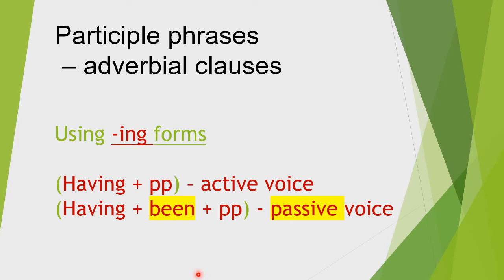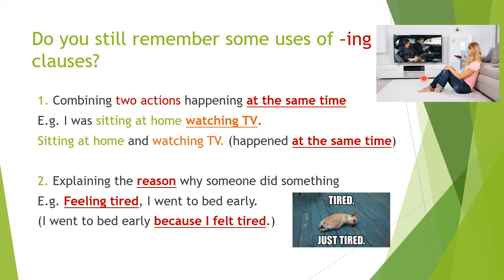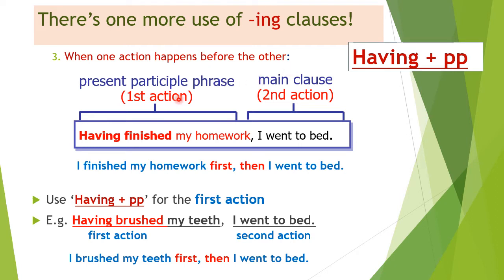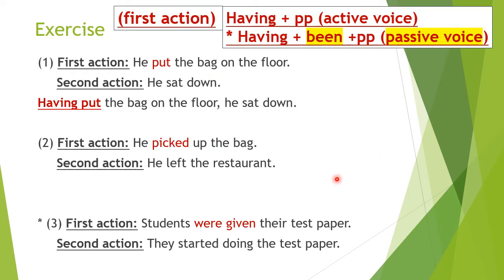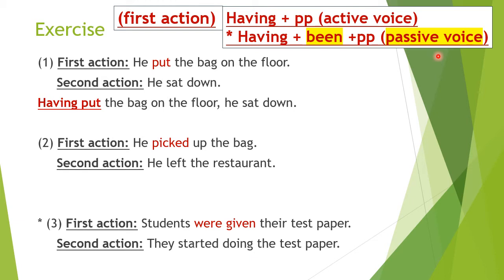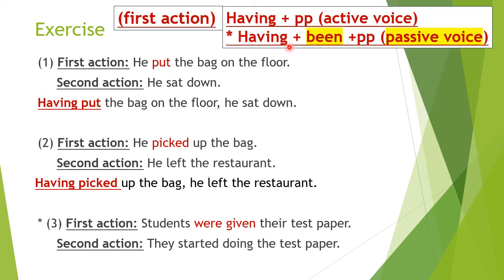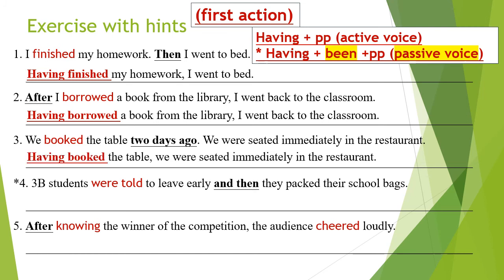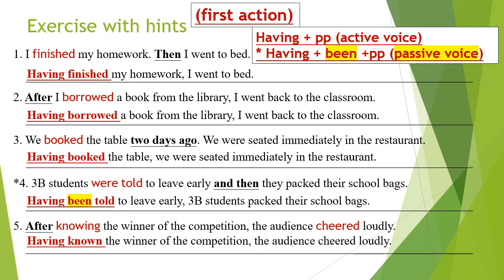S3 Having + past participle